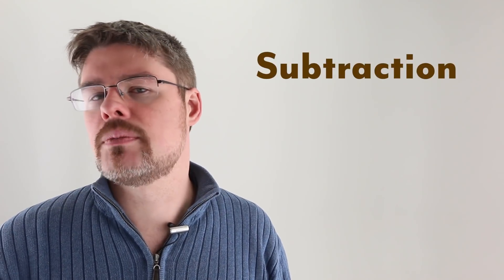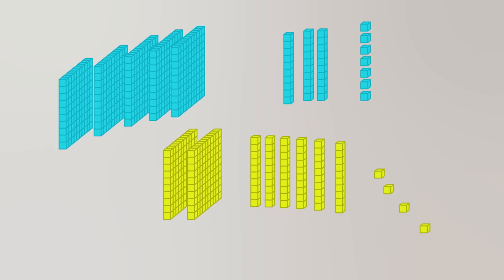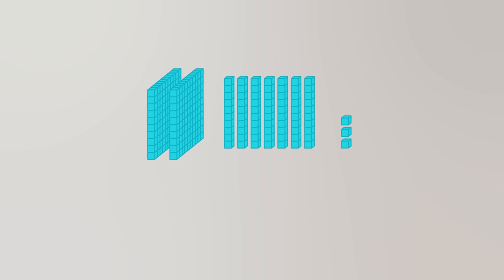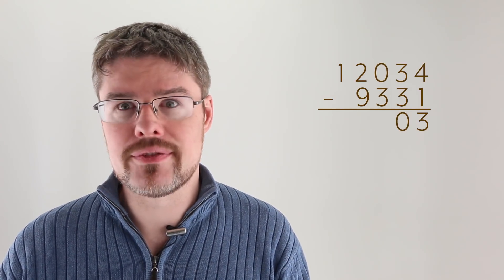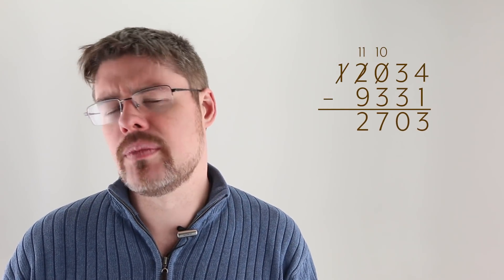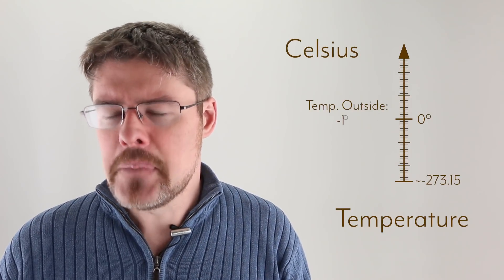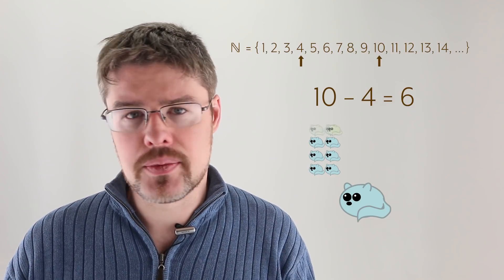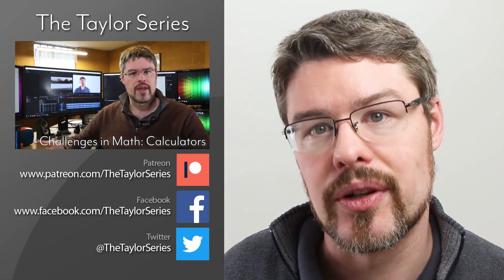Subtracting Natural Numbers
In this episode of the Taylor Series, we discover an algorithm that will allow us to subtract natural numbers. We also find out what happens if you take a larger number away from a smaller number!

Music Credits (from AudioBlocks):
Main background music: Island Fun by Neil Cross
Elevator music: Welcome to My World by Wayne Cook